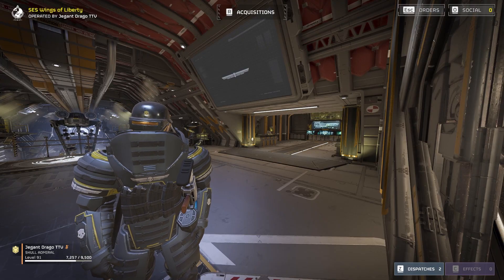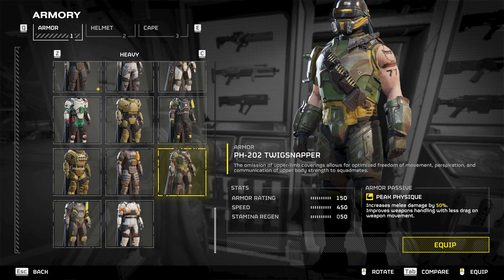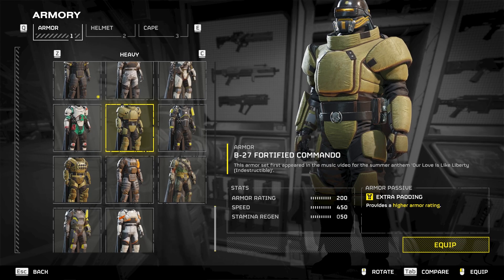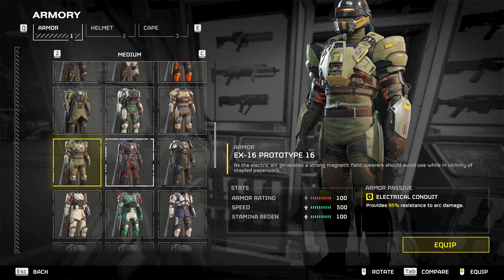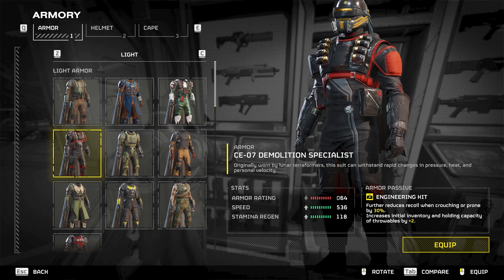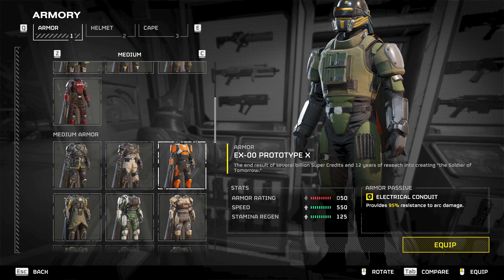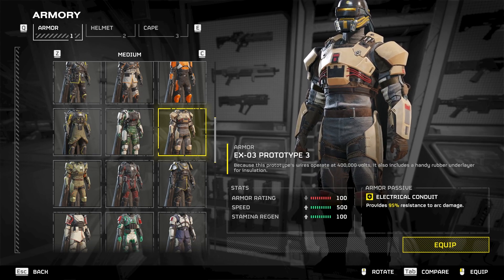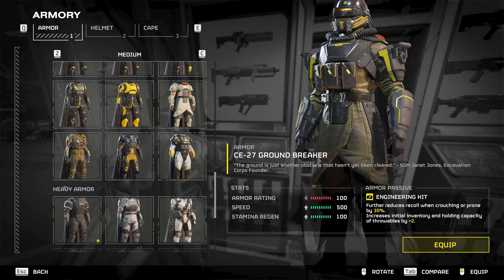Reviewing Helldivers 2 Armor Designs Literally and buffs Part 1 [Jegant Drago]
just a fun video taking the visual design of the armor and determine what actual stats and equipment we as players should have access to.

PNG-Tuber - Character Design Arc while streaming some of my favorite games and making Art.
Im a Half Giant Half Dragon in the spirit realm. Why I'm in that realm is to be seen in the future.
(English/Thai) welcomed

Twitch - Most Streams, Variety Subjects.

Support the Streams allowing me to upgrade equipment (PC)

Rules!
1. Have Common Courtesy
2. no self promotion
3. No spam - All caps
4. No Unacceptable Slurs
5. Dont bring up other content creators unless I do or part of the conversation.
6. No Political/Religious topics